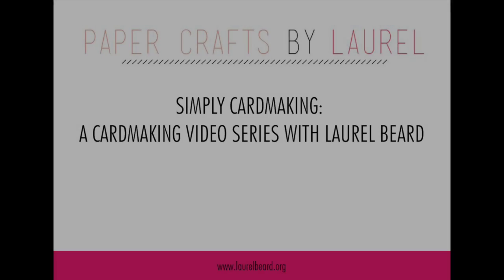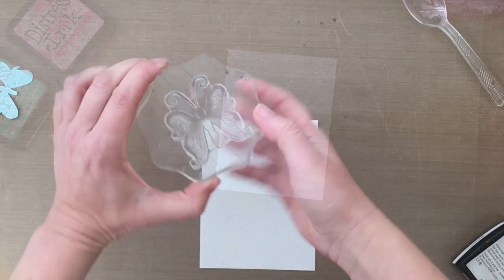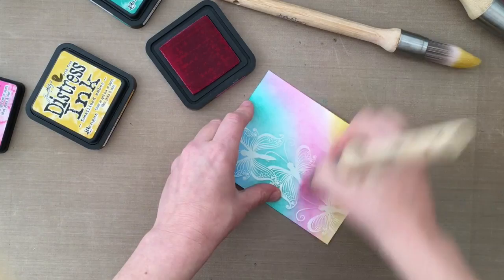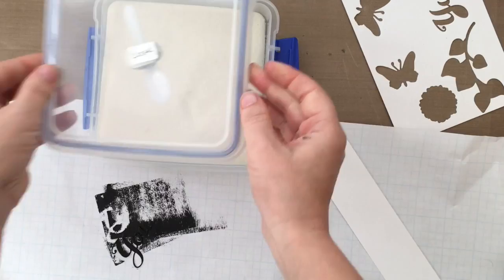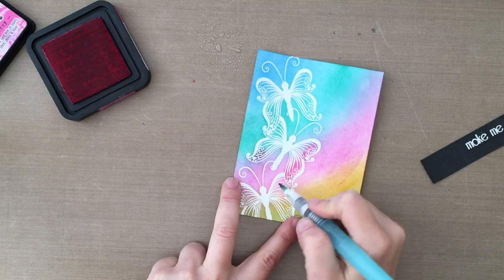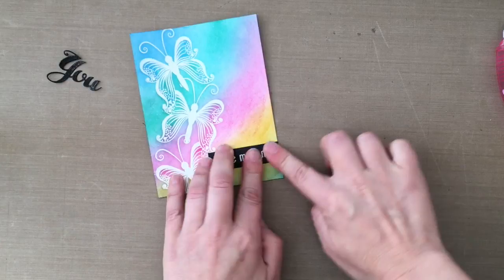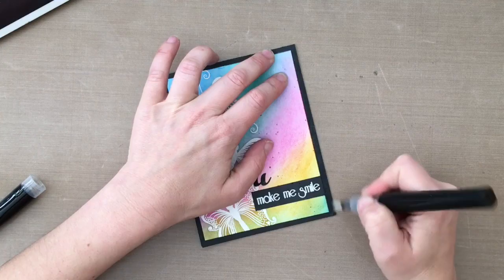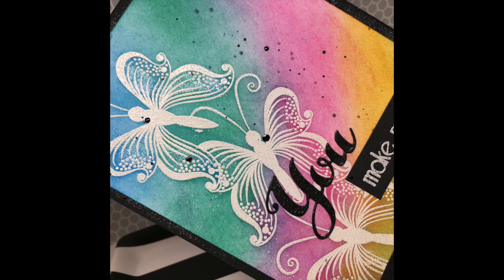Rainbow Background Butterflies using Clarity Stencil Brushes - Stamp of Approval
Rainbow Background Butterflies using Stamp of Approval and Clarity Stencil Brushes